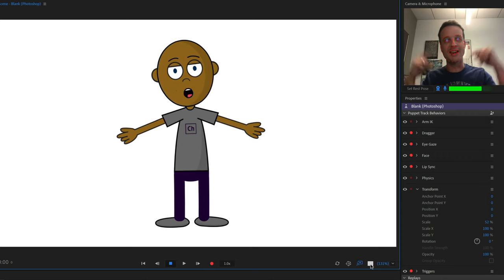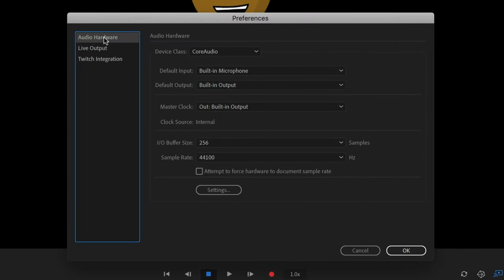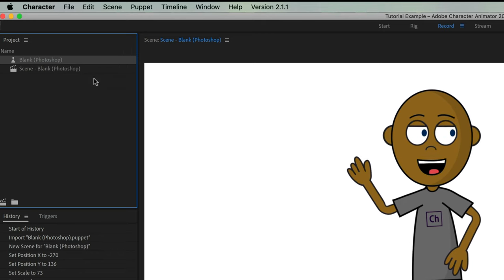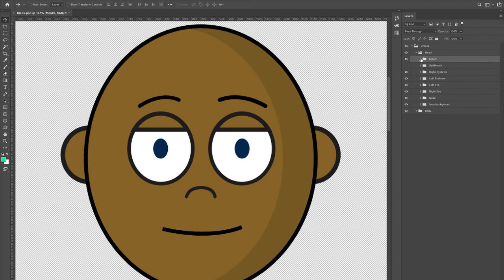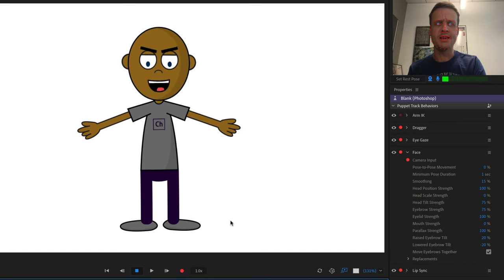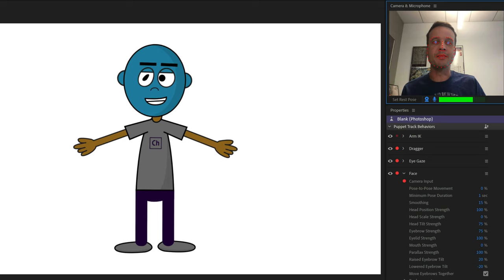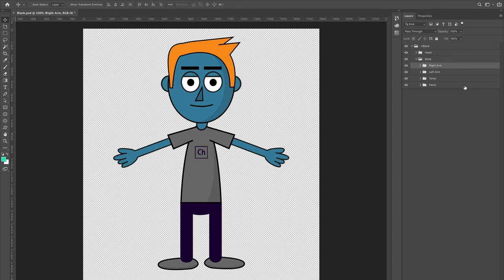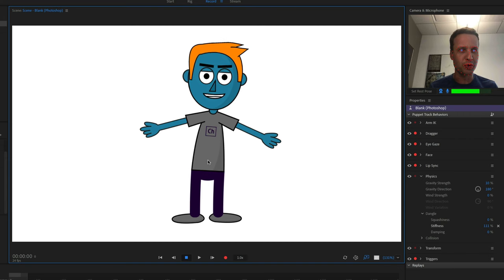Creating a Photoshop Puppet (Adobe Character Animator Tutorial)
If you've ever wanted to create your own animated puppet with Adobe Photoshop and Character Animator, this step by step guide will walk you through customizing a template character and turning them into whatever you want! Today I'll be taking the free "Blank" example puppet and turning it into a new female character with eye / mouth / hand triggers, physics-enabled hair, basic arm structure, and more!

0:00 Intro
0:45 Getting Started
10:56 Mouths
14:19 Eyebrows
19:52 Eyes
31:44 Hair
40:17 Body & Arms
44:53 Triggers
53:36 Troubleshooting